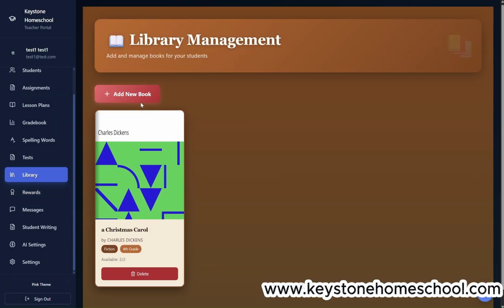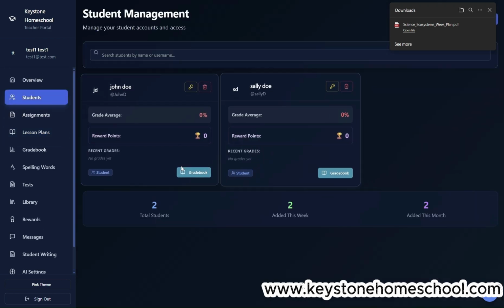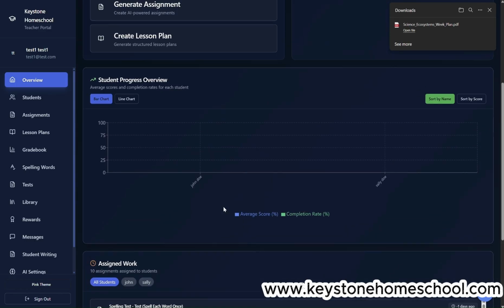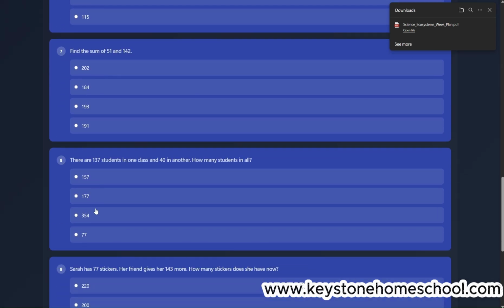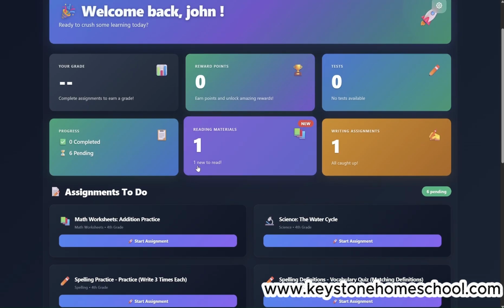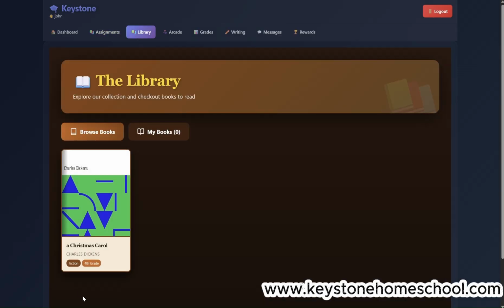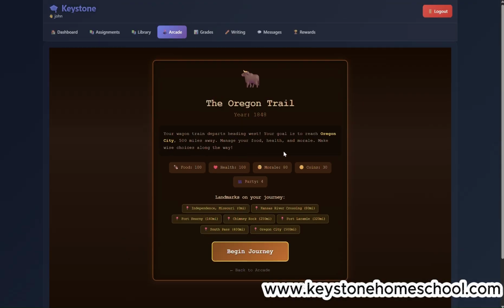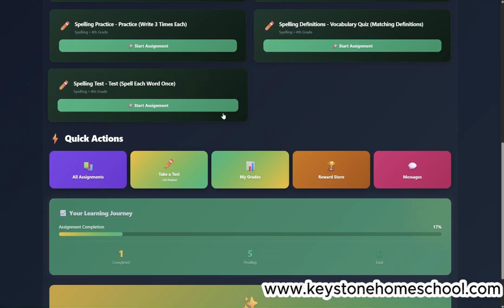Onboarding Video 4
Student portal